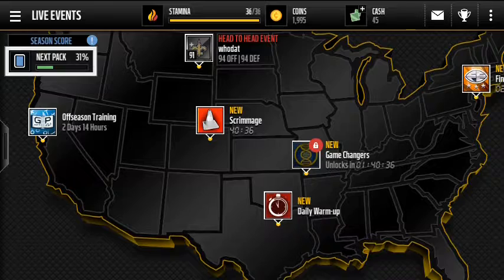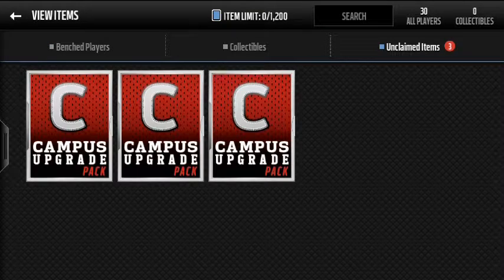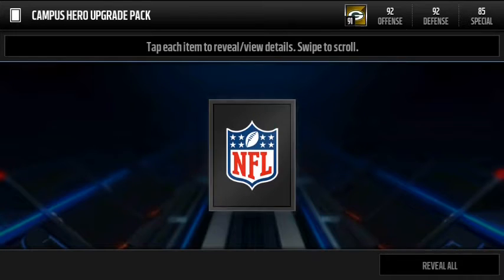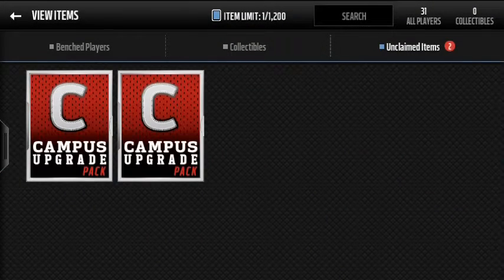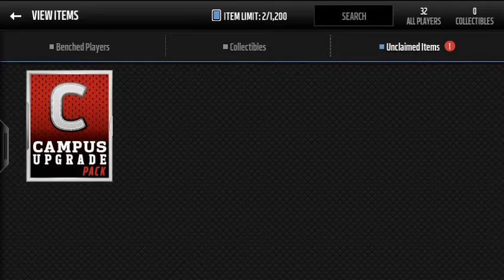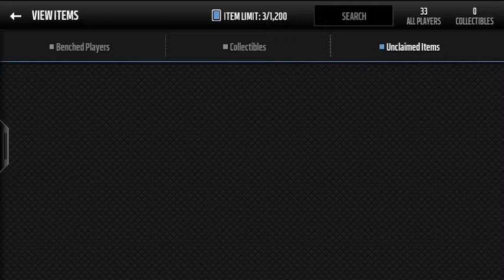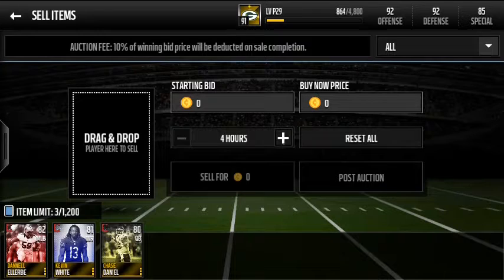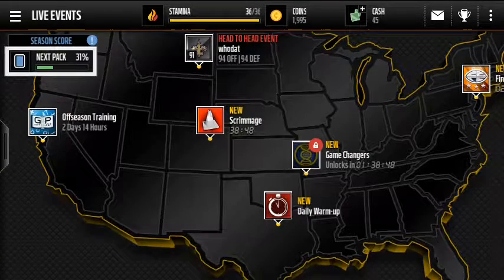3 CAMPUS HERO UPGRADE PACKS